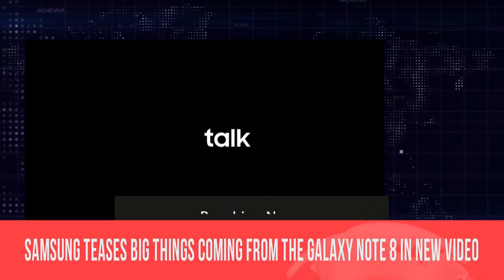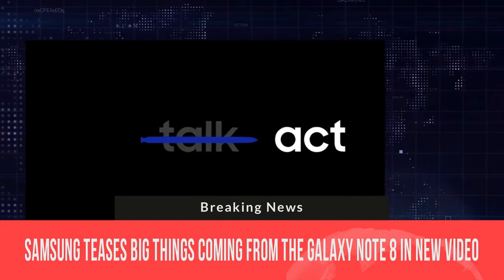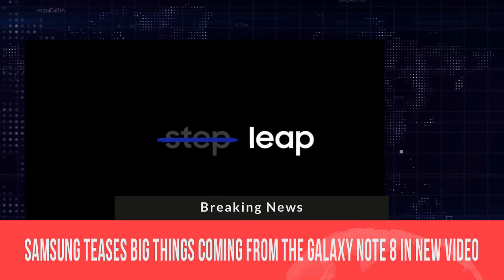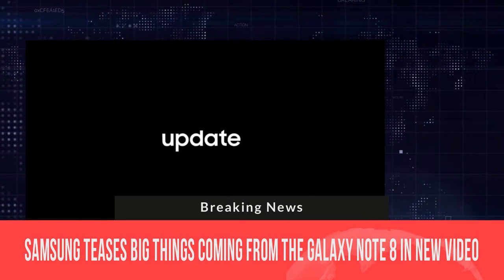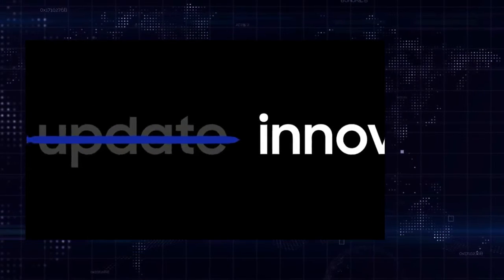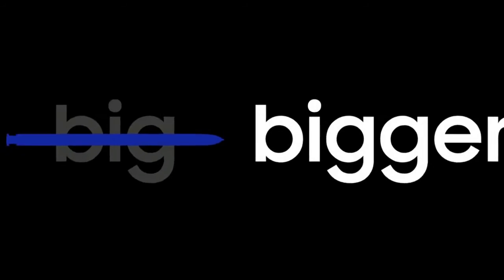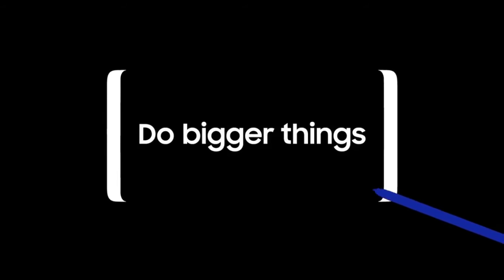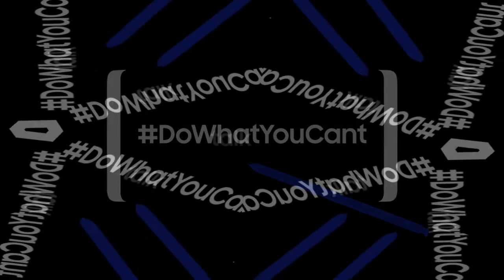Samsung Galaxy Note 8 | OFFICIAL TEASER!!!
hello guys in this video i'm share with you one interesting

Samsung teases big things coming from the galaxy note 8 in new video
NOTE : All content used is copyright to Tech With India,